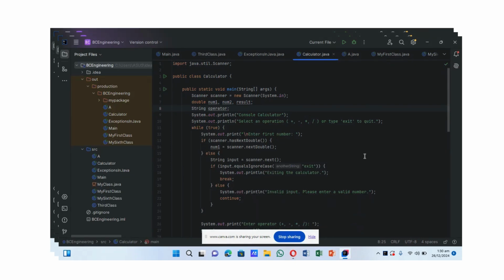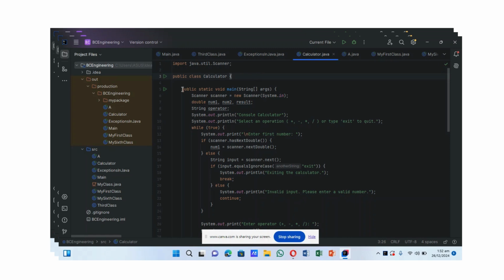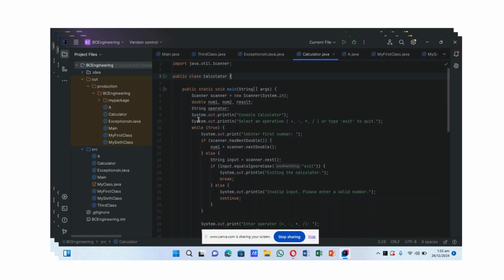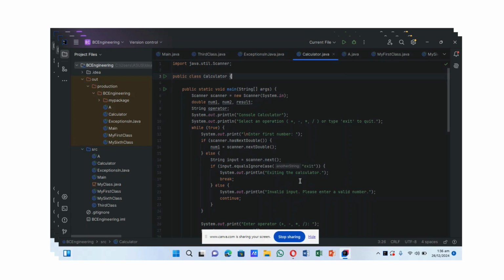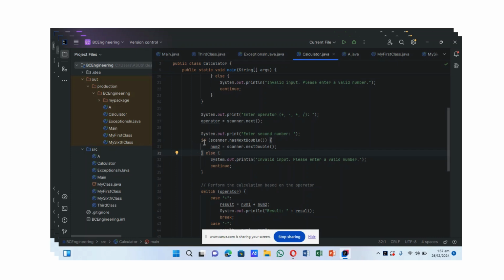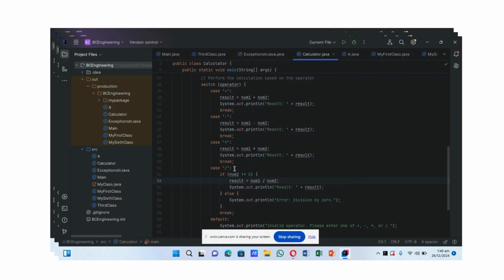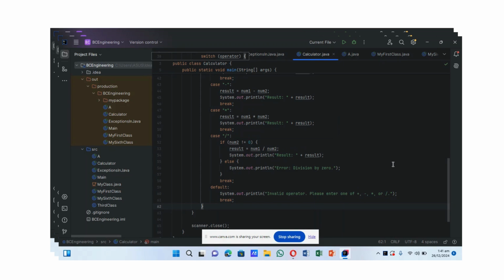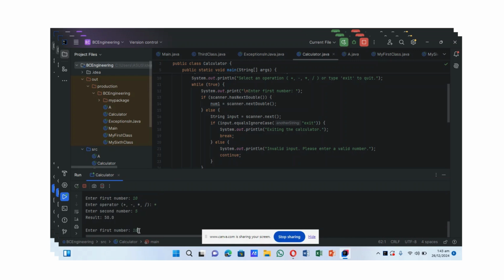BUIILD AN APPLICATION LIKE CALCULATOR